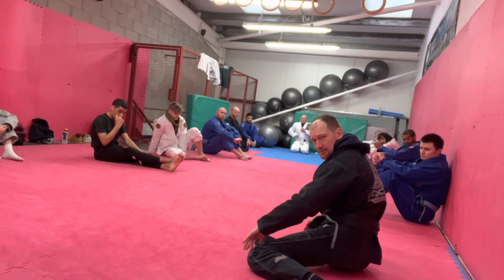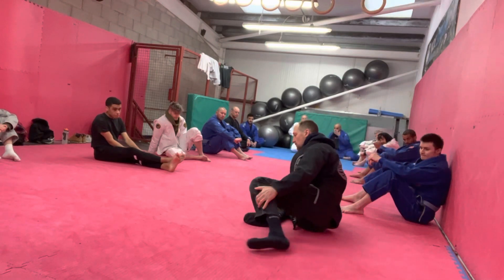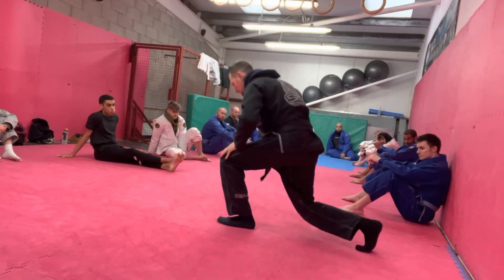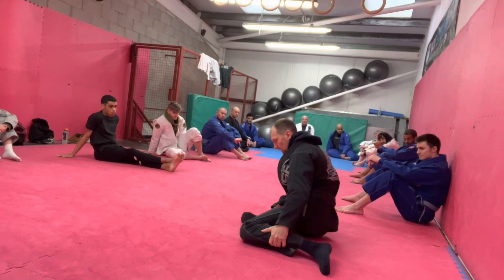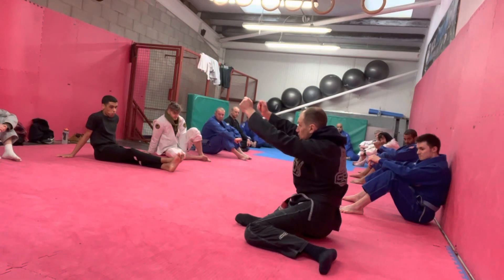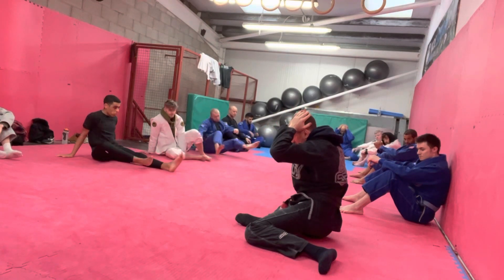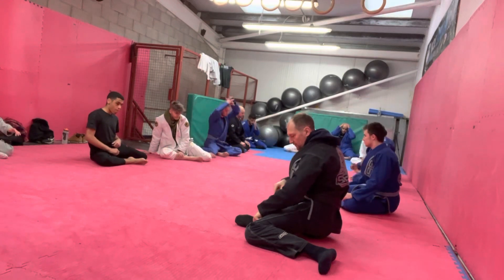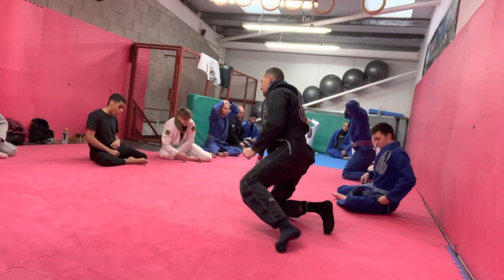Heel Knee Connection When Attempting To Stand/ Increase Leverage -The More Space,The Less Efficient